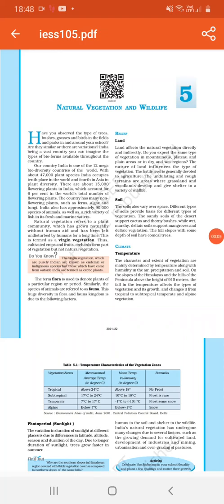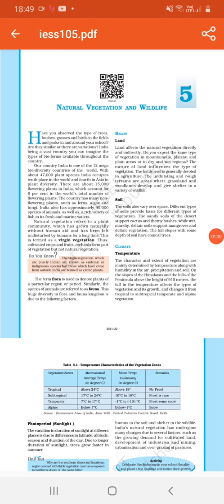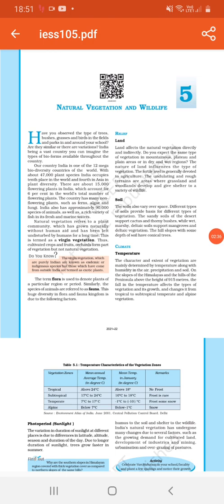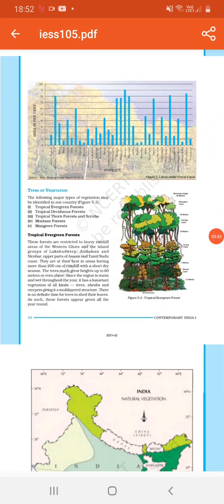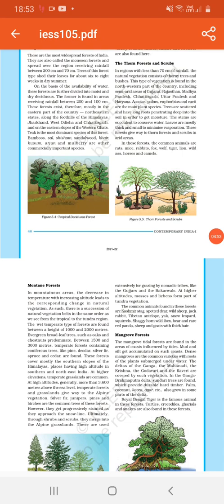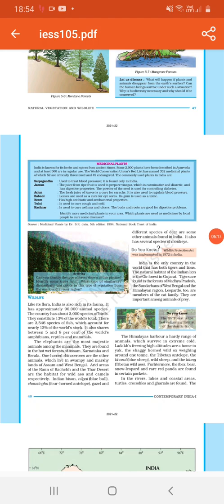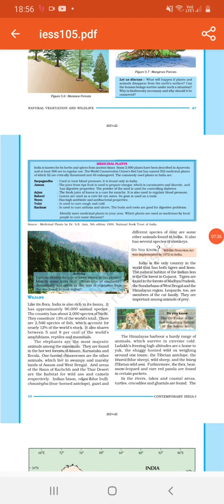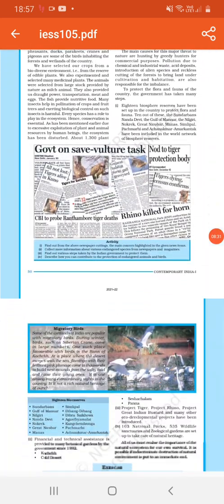Class- IX- Social Science (Geography)- Ch.- 5- Natural Vegetation and Wild Life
Lectured by Mrs. Manju Sharma (Teacher, Social Science), Maples Academy, Deoband, Distt.- Saharanpur (U.P)